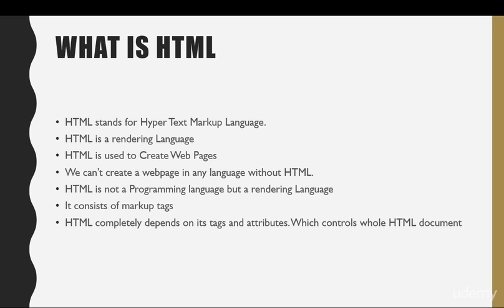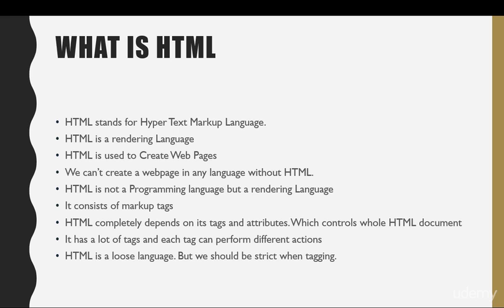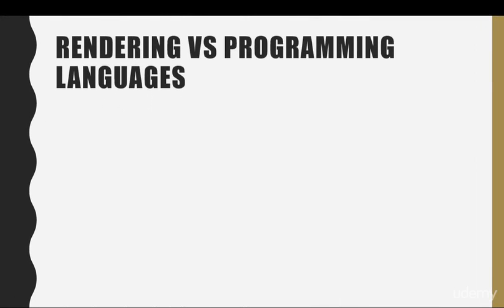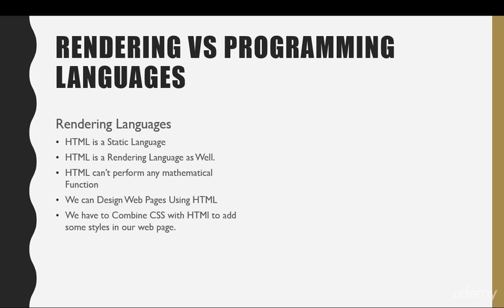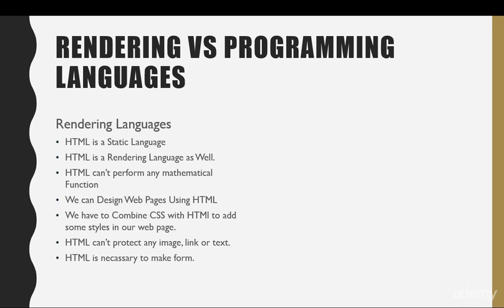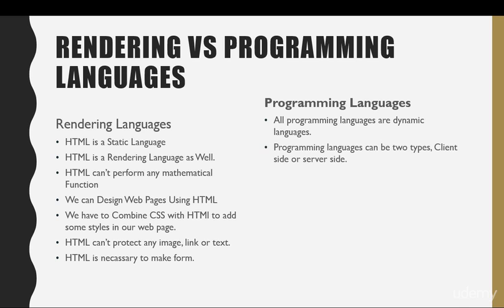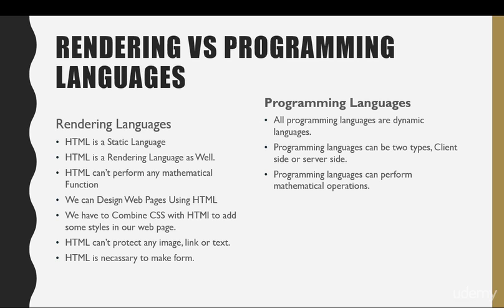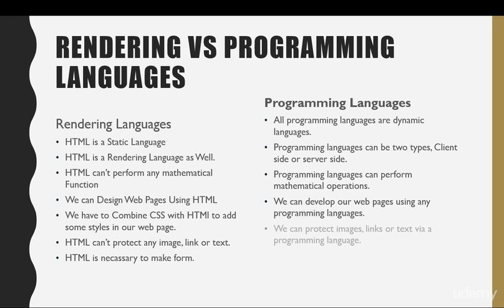Larning AND Earning Advance web developer HTML and CSS by MKBD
Online Course For BD .
free Corsre an FREE video Tools for work.
Full of Support .
Before getting started, you have to gather knowledge about these:

1. HTML
2. CSS
3. Javascript
4. jQuery
5. PSD to HTML5, CSS3 and add jQuery Effects
6. WordPress Installation
7. WordPress Theme Customization

more Videos Comming .Comment .Me.
Video Edit By MK.